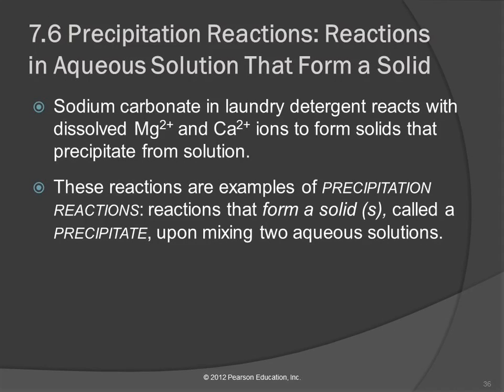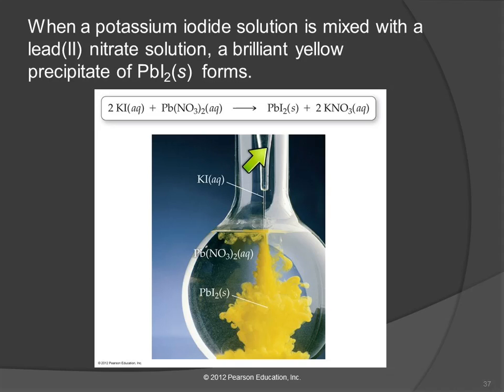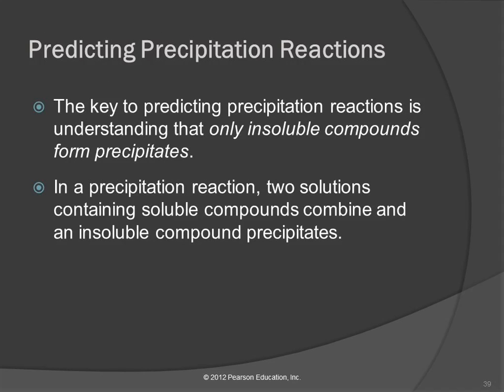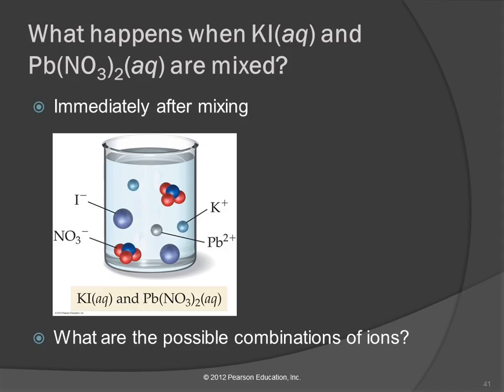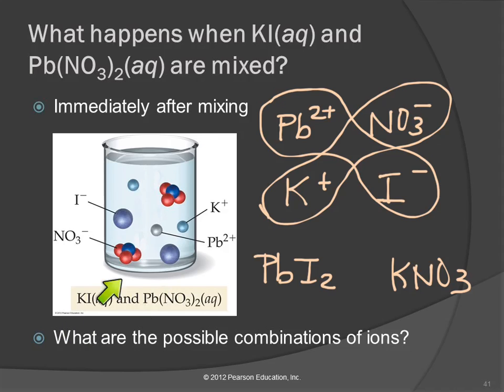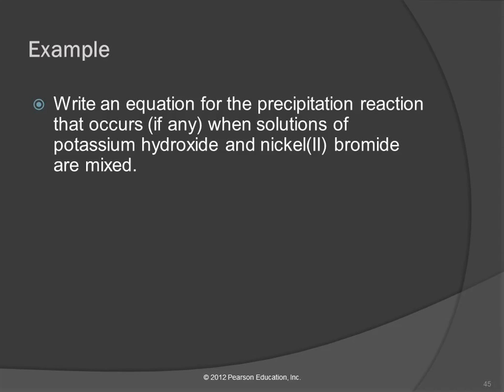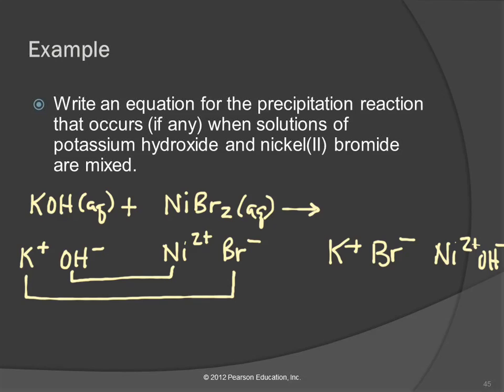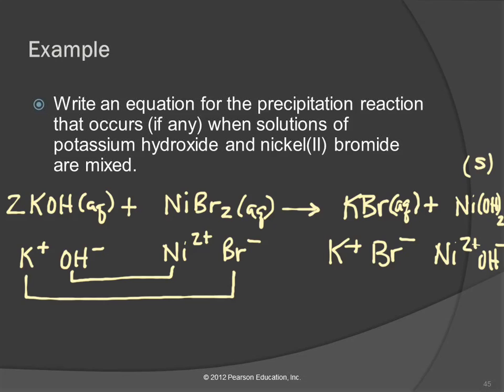20T 7.6 part 1 Precipitation Reactions